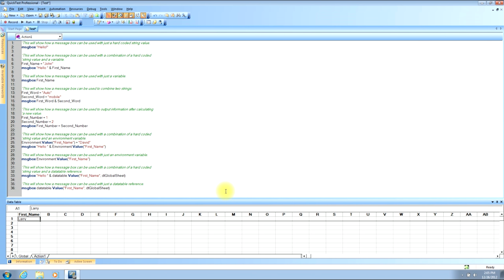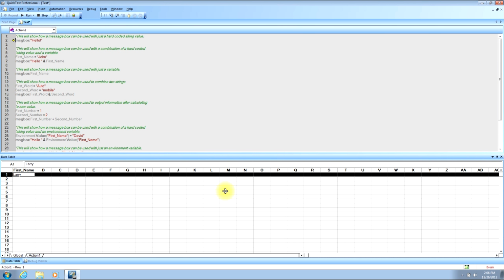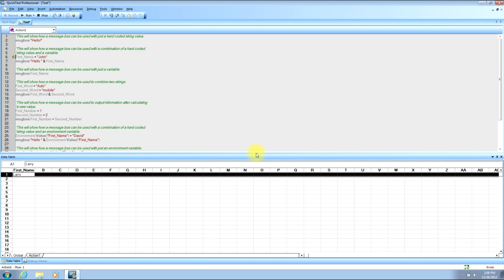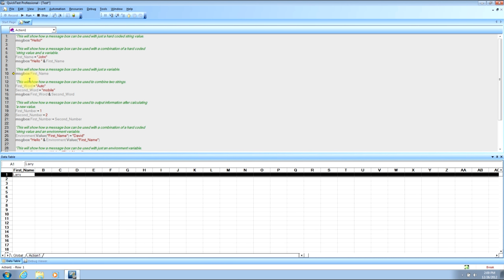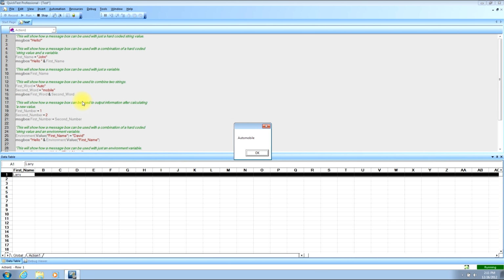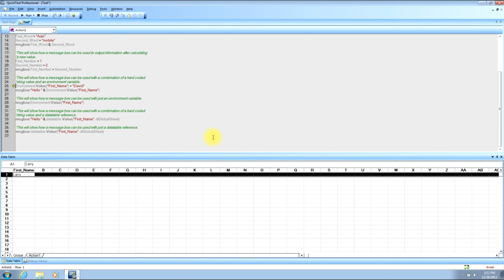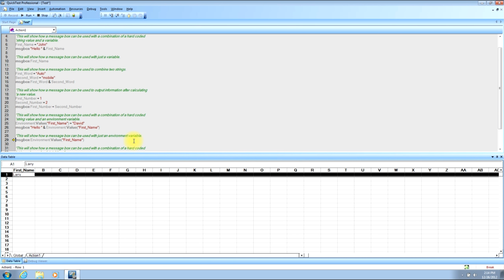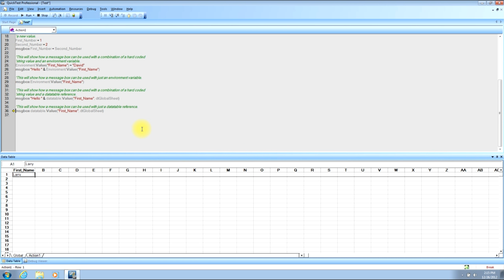QTP Video Tutorial: How To Use Message Boxes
This video tutorial will show you what message boxes are and how they can be used to assist you while debugging your scripts in HP's QuickTest Professional (QTP).